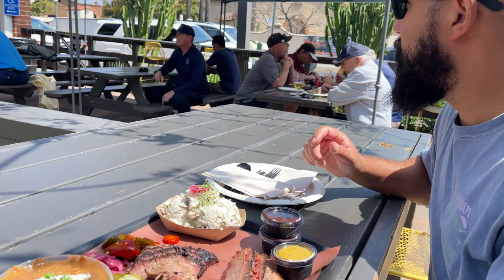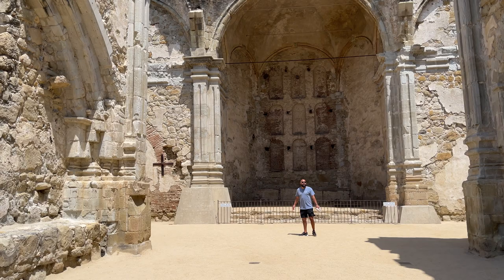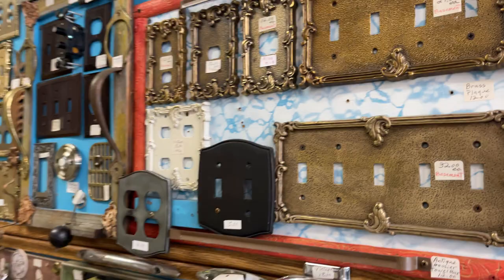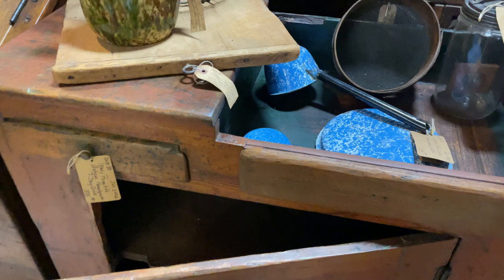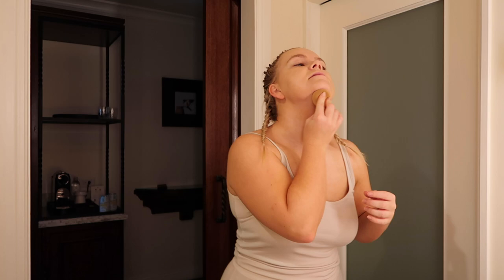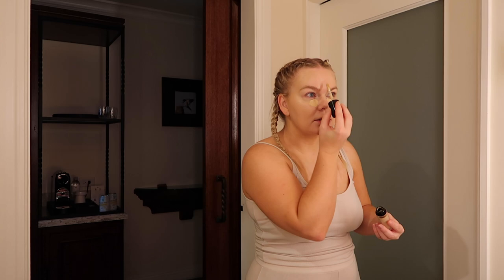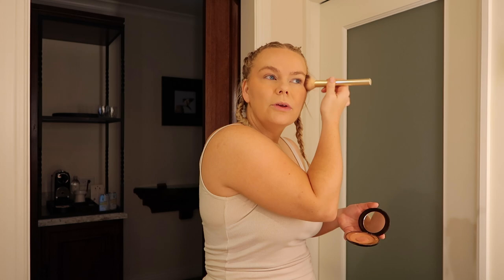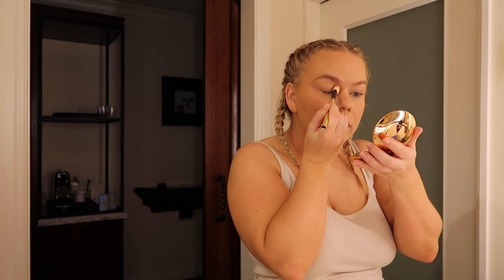My Everyday Makeup | Antique Shop With Me In California | California Vlog Part 2 | Brandy Jackson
Today's vlog is part two of our California trip for Zach's birthday. In this vlog we take you to San Juan Capistrano and I do my everyday makeup routine.

Makeup I used:

Eye Balm
Foundation (combination/oily 220)
Concealer (almond)
Pink Powder (under eye powder)
Blush (ecstasy)
Setting Powder (Medium 2)
Bronzer Powder (Medium)
Cream Bronzer (Laguna 2)
Brow Pencil (Taupe)
Brow Mascara (Blonde)
Lip Liner (Wherever Walnut)
Lip Stick (Kim.K.W)
Lip Liner (Whirl)